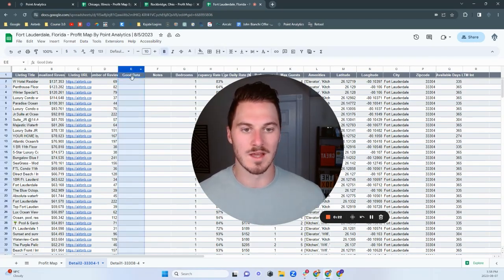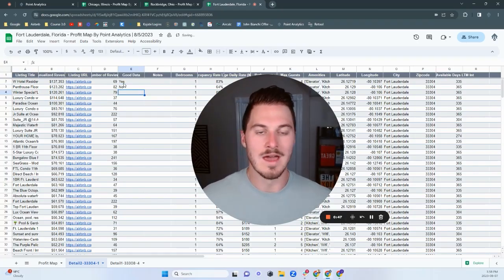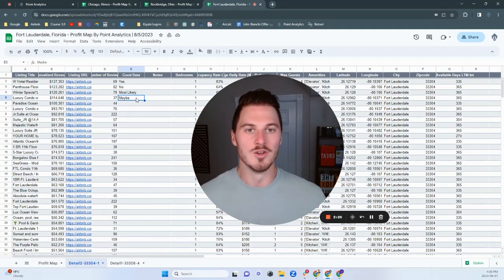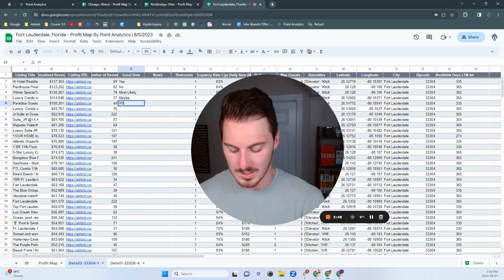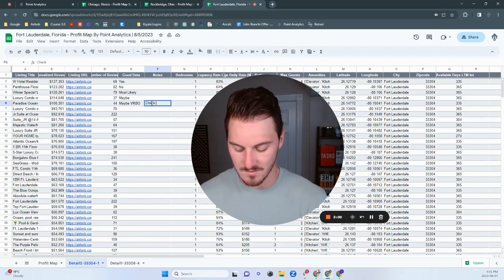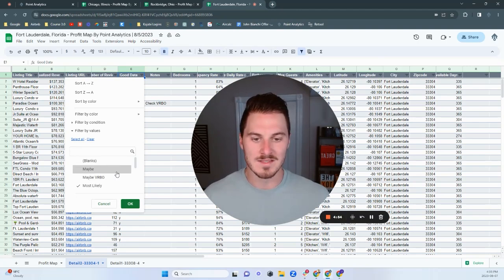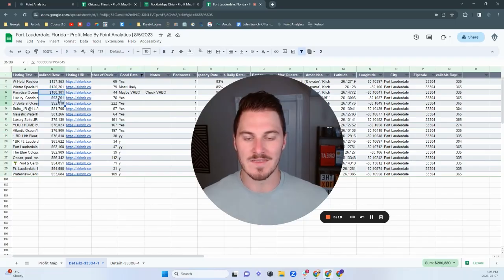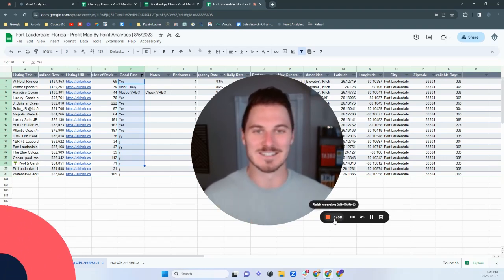Organizing Data for Better Analysis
Your market analysis is only as reliable as the data behind it.

In this practical lesson, John Bianchi explains how to clean, label, and organize STR listing data so meaningful performance patterns are easier to identify.

Instead of treating every listing equally, John shares a simple classification system that helps you separate trustworthy comparables from uncertain or irrelevant data.

How to label listings as Yes, No, Most Likely, or Maybe
Why uncertain listings can still be useful
How to track questions without contaminating your final dataset
When to flag VRBO-only properties
Why VRBO data may matter more in certain markets
How to remove listings that create misleading results
How cleaner data reveals stronger pricing and revenue patterns

This process is designed to help STR investors and analysts move beyond messy spreadsheets and make decisions using listings that accurately represent the market.

Featuring John Bianchi